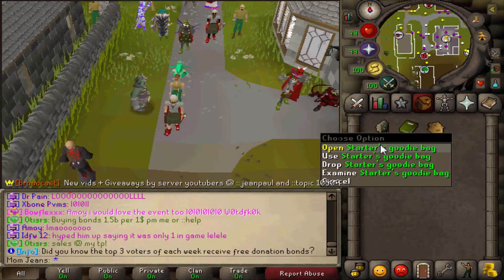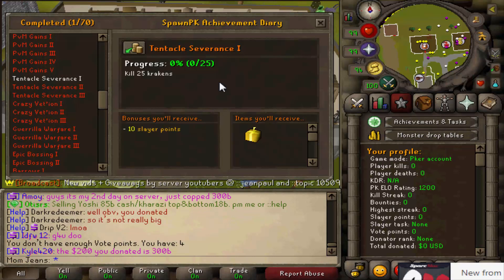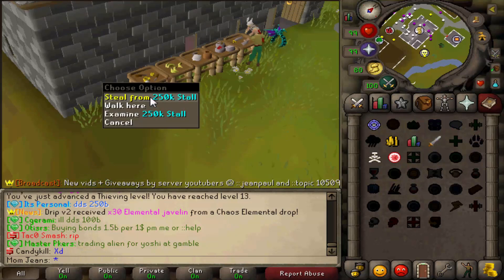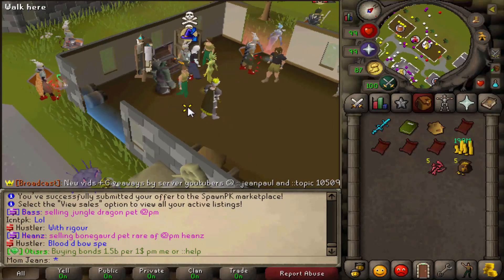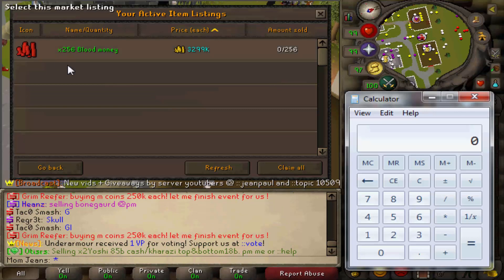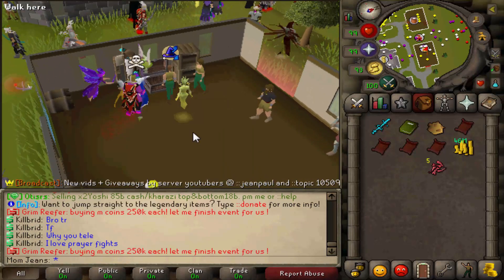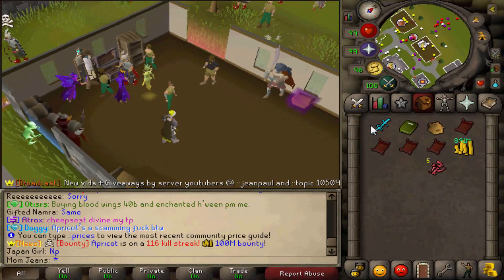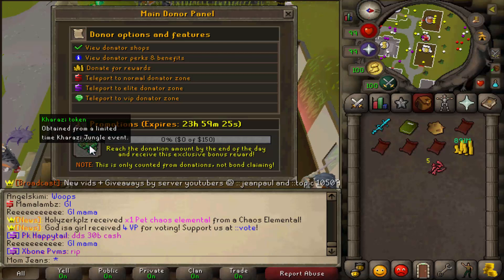MAKING 1B IN 1 HOUR FROM SCRATCH || SPAWNPK RSPS || GIVEAWAY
Testing out just how easy it is to make 1b in 1 hour from scratch! Tune in for a huge giveaway and some previews of what is to come in future videos of mine! Check below to enter!!!
(CLICK THE LINK ABOVE ME TO ENTER AND JOIN ME!)
As a side note, I really enjoy making all of these pk commentaries for you guys and weather it's a high risk video, old school runescape style montage, a pk commentary, or just discussing some of the big names in gaming like torvesta, sparc mac, chris archie, or any other big runescaper. I love making content for all of you!

Brand New Video: "Further Testing The New Winter Runex Update || SUMMONING "